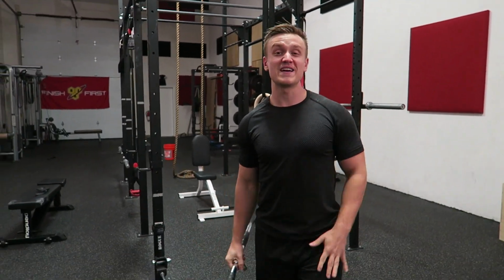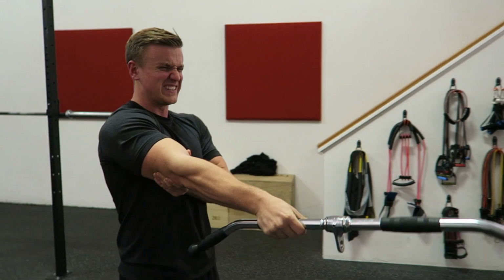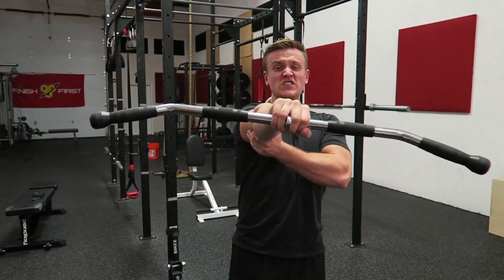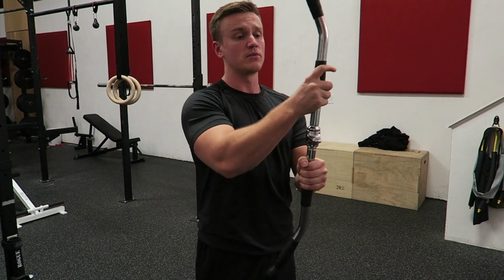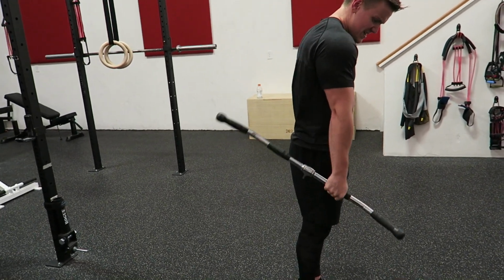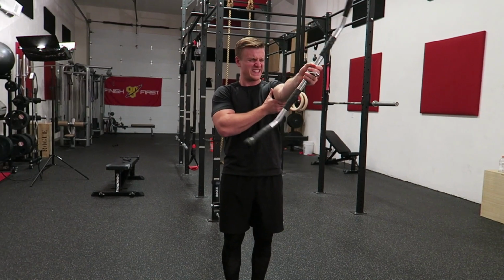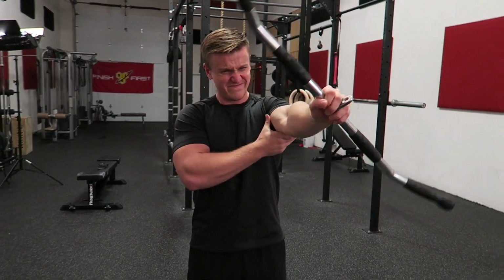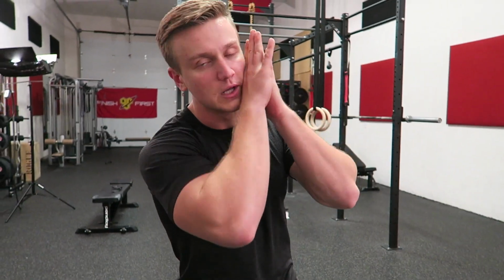Intense Forearm Finisher Workout Routine | Anabolic Superset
Official Anabolic Aliens video of Intense Forearm Finisher Workout Routine | Anabolic Superset

In this video we are going to take you through an intense forearm finisher workout routine. This workout routine only requires you to have some sort of weighted bar, pole, etc. The resistance is created by leverage and the further down you hold on the bar, the more resistance you create in addition to the actual weight of the object that you are holding.

Understand guys that it is not possible as of current research to increase the size of your wrist because it is a bone, but we can build muscle on our forearms in order to make our whole arm appear much larger! Increasing grip strength and stamina is also very important and will translate over to so many other different types of lifts.

Two guys who want to do all they can to help motivate, educate, entertain, and inspire. We promise to always keep it 100% honest and real. We appreciate everyone who supports us and will always give it our all in putting out the best possible content as well as doing our best in always answering everyone who reaches out to us. HAVE NO LIMITS AND NEVER SETTLE!!!

Anabolic Aliens consists of Mike Rosa & Eric Cue